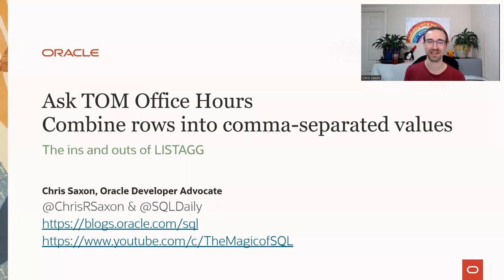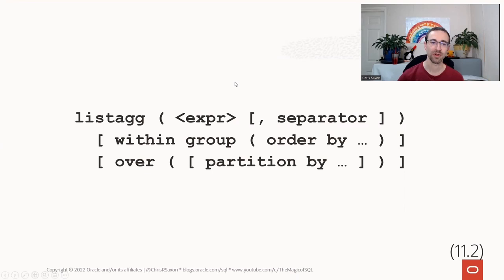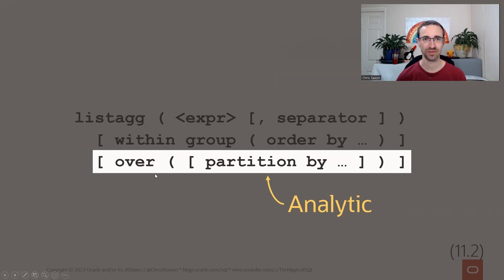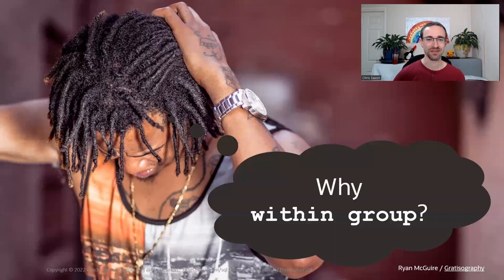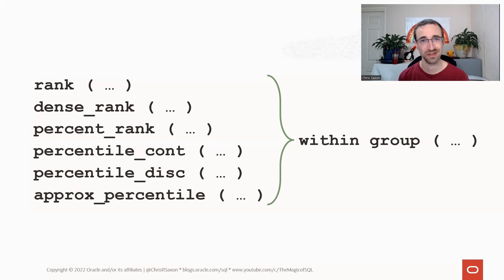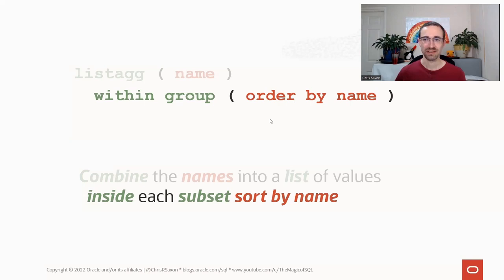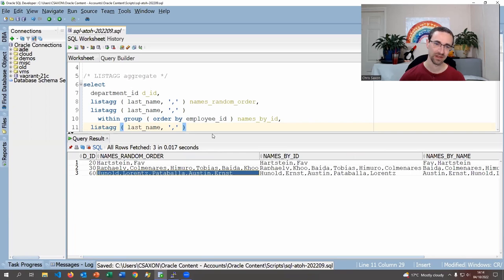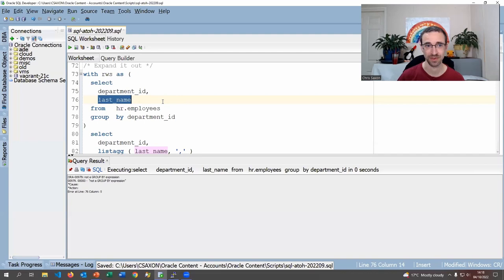How to concatenate rows into a comma-separated list with LISTAGG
Often you need to combine rows into a single comma-separated list. You can do this in Oracle Database with the SQL standard function LISTAGG.

Watch the recording to learn how to use LISTAGG to concatenate values. Highlights include:

0:00 Intro
04:00 LISTAGG syntax
05:40 GROUP BY vs PARTITION BY (aggregate vs analytic functions)
10:00 Why WITHIN GROUP syntax
14:10 Demo of LISTAGG
24:30 Ways to create a "running total" or "sliding window" of CSV values
31:50 Handling ORA-1489 errors with LISTAGG
41:30 Demo of handling ORA-1489 errors
47:50 Demo of ways to deduplicate values in the return string
54:50 Recap